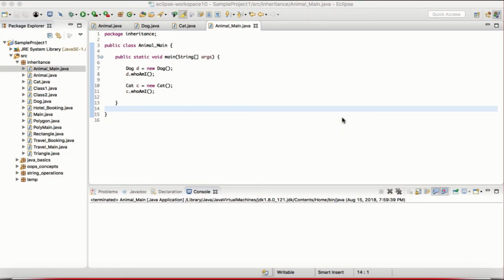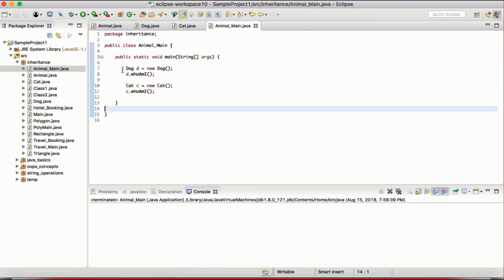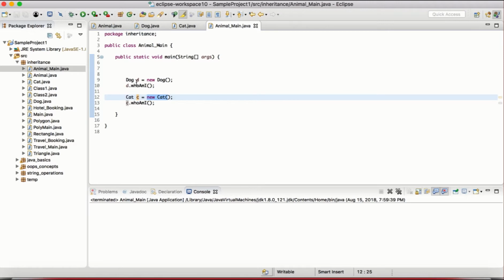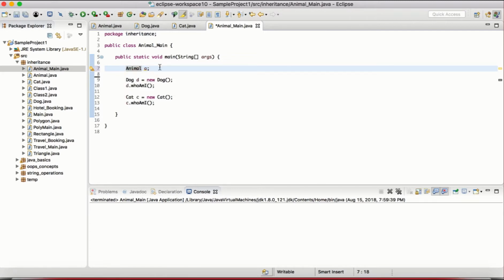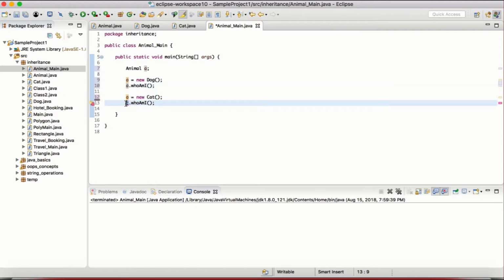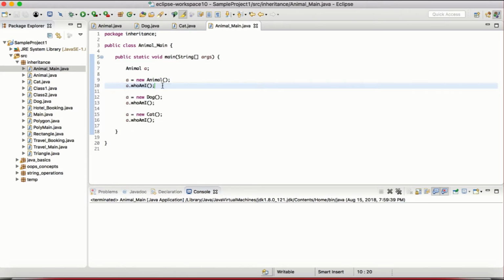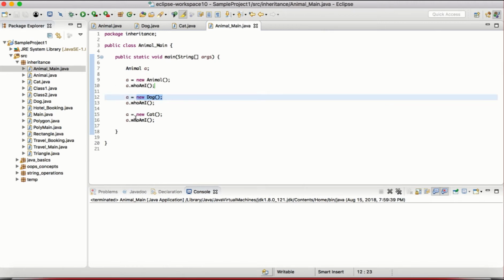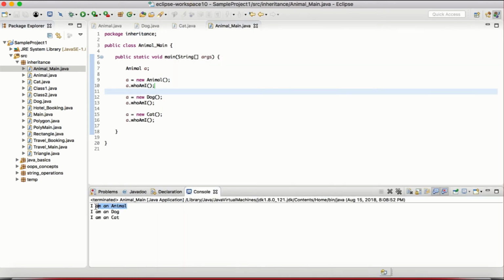Session 13: Polymorphism in Java | Object Oriented Programming Series | OOPS